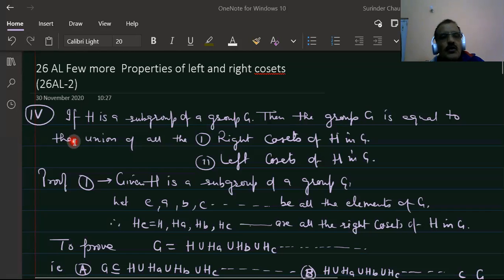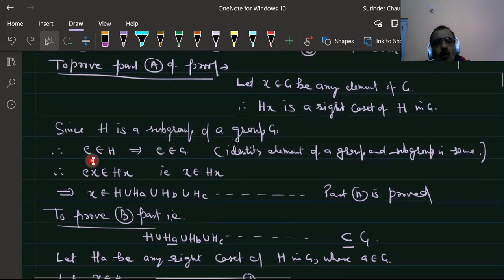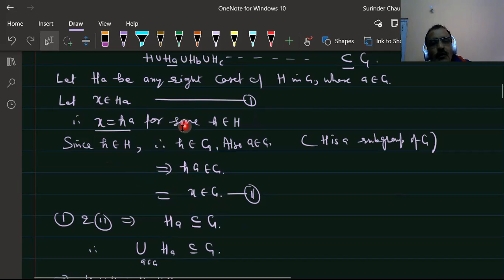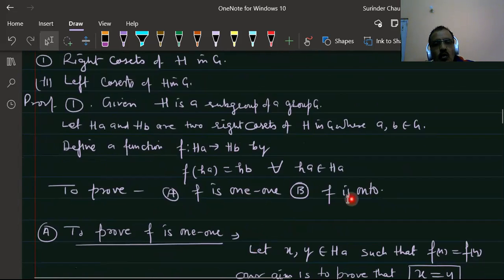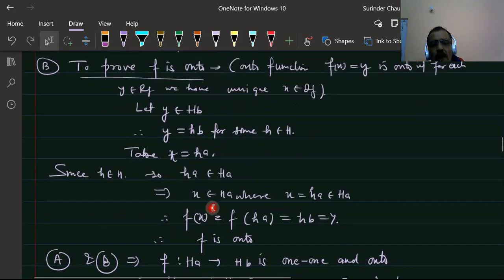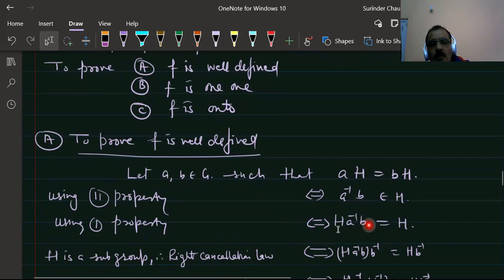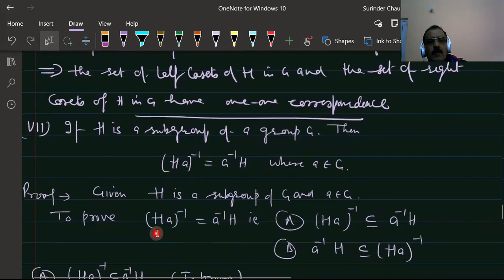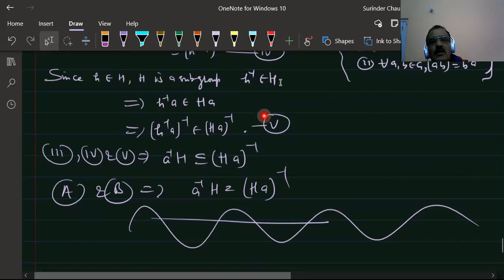Properties of cosets (23-AL-2)